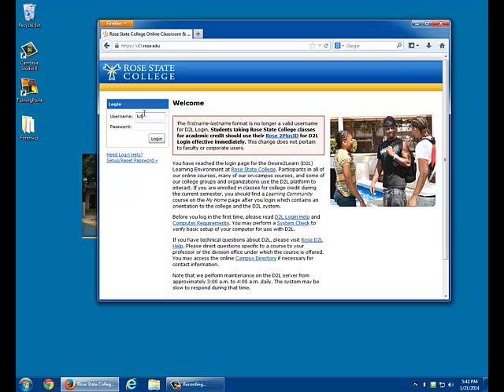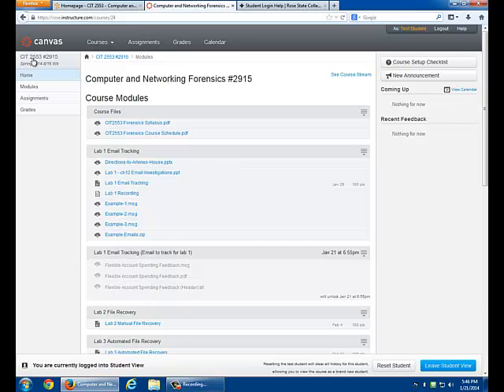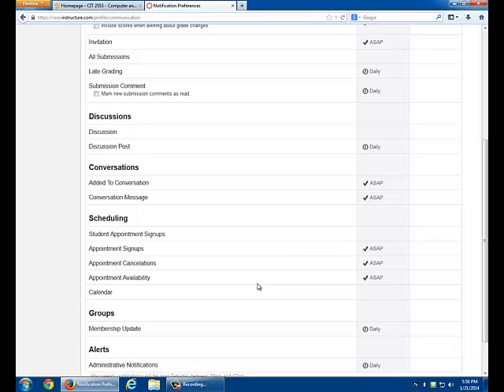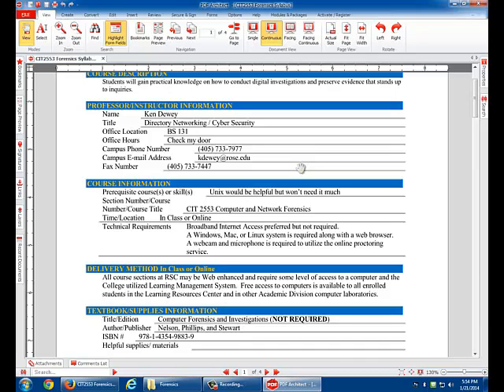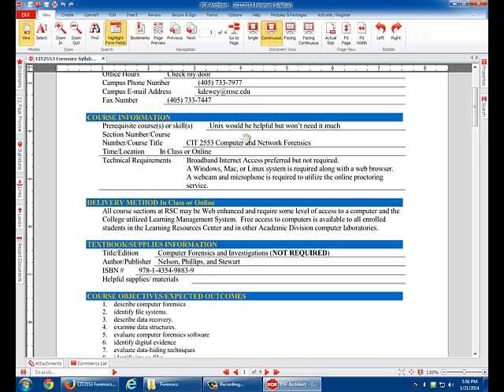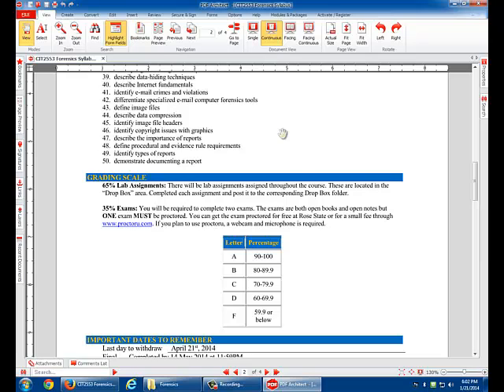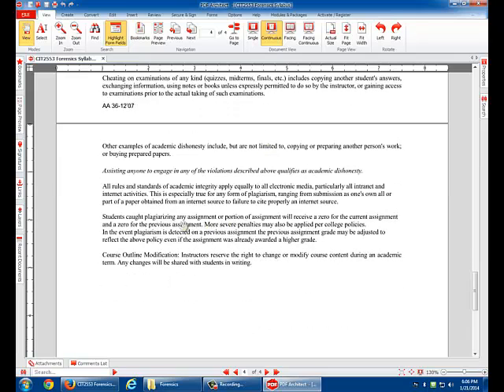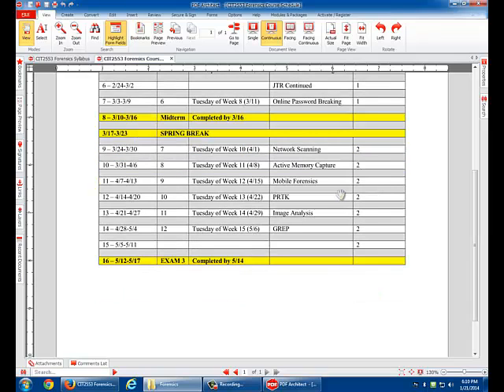CIT2553 Syllabus and Intro Spring 2014